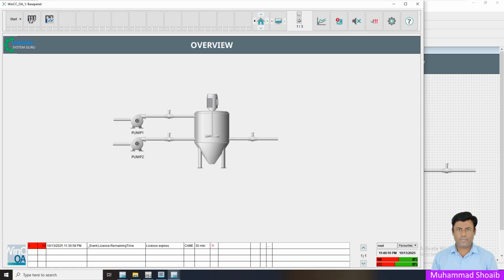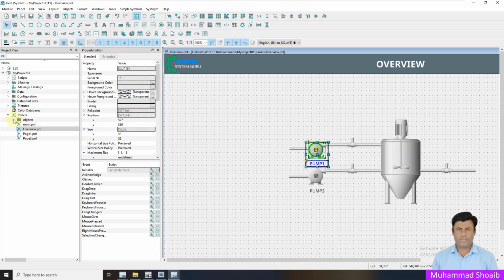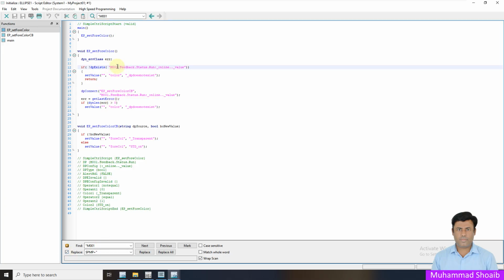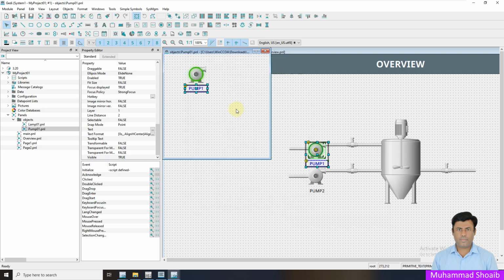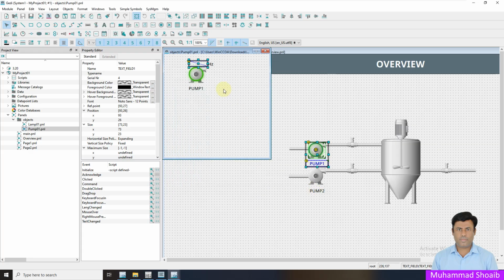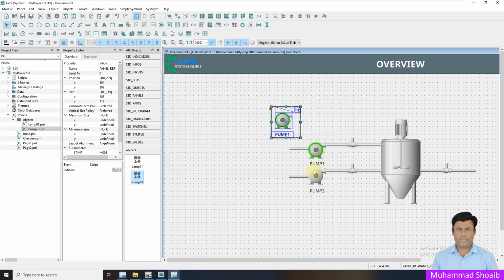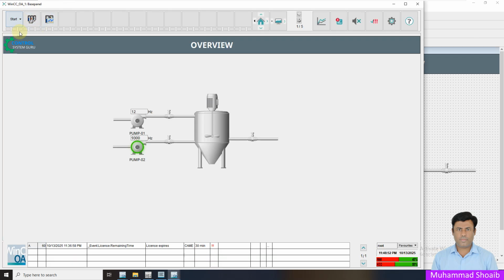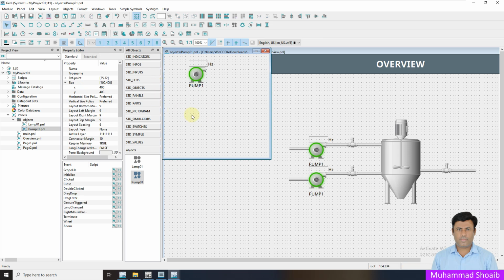23- WinCC Open Architecture - How to Configure Referencing Graphic Objects | WinCC OA SCADA Tutorial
In this tutorial, you’ll learn how to configure Referencing Graphic Objects in WinCC Open Architecture (WinCC OA) step by step.
Referencing graphic objects allow you to reuse and link existing objects across multiple panels — making SCADA design more efficient, consistent, and easier to maintain. When the original object changes, all referenced copies update automatically.

🔹 In this video, you will learn:

What are referencing graphic objects in WinCC OA
Difference between template, instance, and reference objects
How to create and use referencing objects in your project
Example: Reusing pump or valve graphics in multiple panels
How updates in the original graphic reflect in all references

💡 By the end of this tutorial, you’ll understand how to reuse graphics smartly and maintain consistent SCADA designs using Referencing Graphic Objects in WinCC OA.

📘 Topics Covered:
Referencing Graphic Objects | Object Reuse | WinCC OA Graphics | SCADA Design | HMI Development